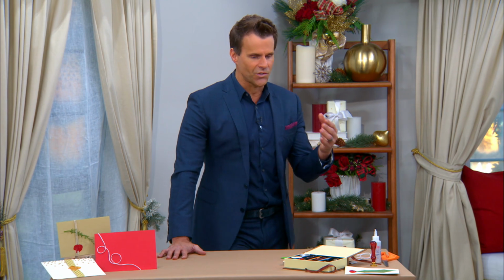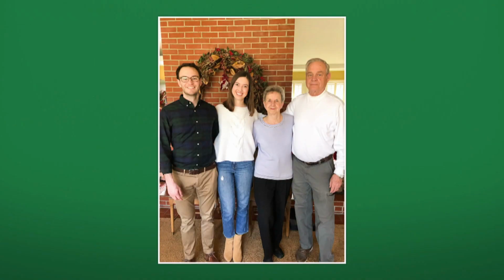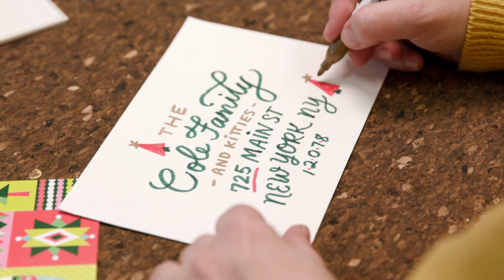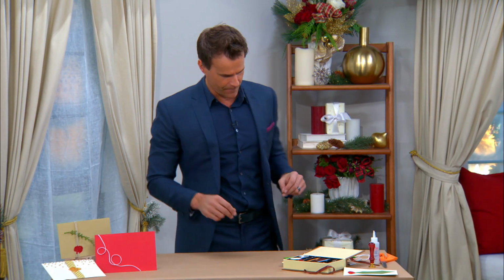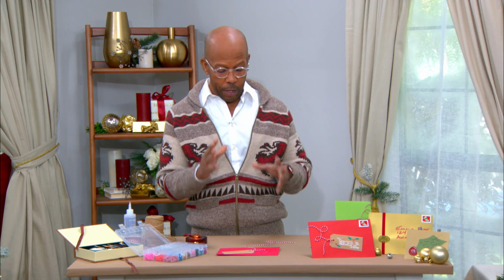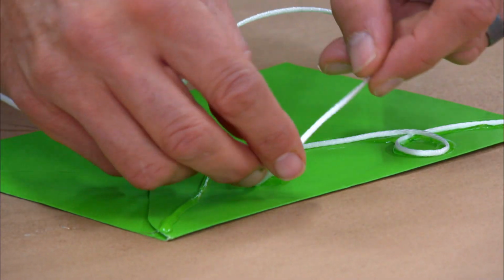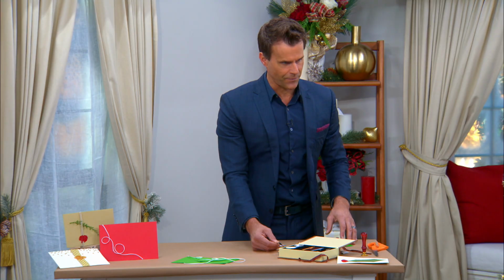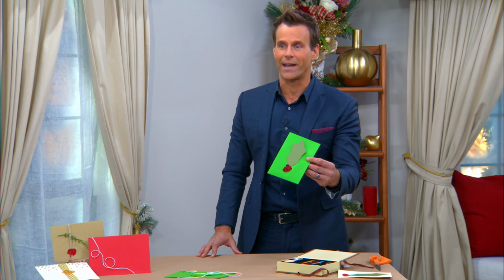Share More Merry - Envelope Decorating - Home & Family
Each Hallmark Card sent through the mail brings joy with it and Ken Wingard shows how we can take it one step further and share more merry by decorating the envelope. Ken shares tips and techniques, he learned from the artists at Hallmark headquarters in Kansas City.